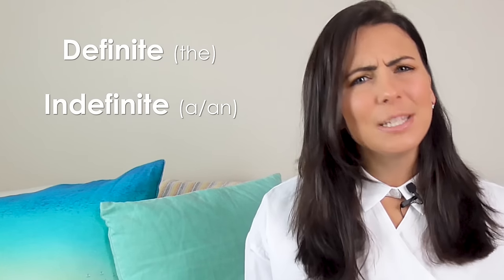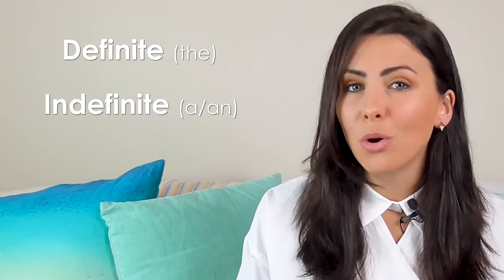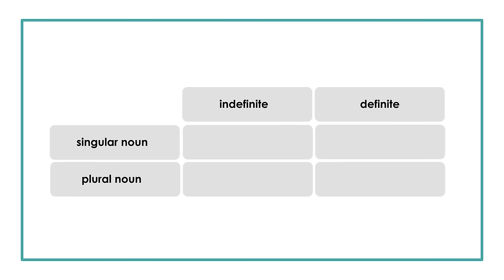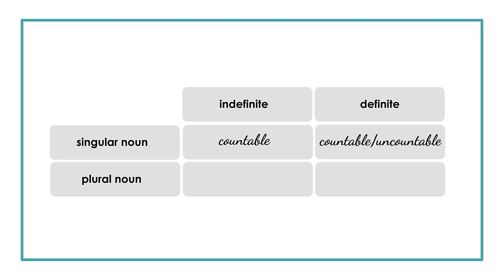English Articles - 3 Simple Rules To Fix Common Grammar Mistakes & Errors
This lesson will teach you three simple rules to help you to use English articles better.

I KNOW this is a lesson that you need to watch because articles are one of the most complicated parts of English grammar!

There are lots of rules and lots of exceptions for using English articles, so in this lesson, I've tried to explain them more clearly to you.

There are three English articles - a, an and the. It is also possible to have no article. Using each of these articles changes the meaning of your sentence.

Even though articles are a challenging part of speaking English, they are a really important part of English!

They give information about the noun they come before. Using articles incorrectly can make your sentences confusing or sound strange!

To improve your English fluency and sound more natural you need to use English articles well.
To get better exam results, you need to improve the way you use articles - especially in your writing tests!

I hope these three simple rules will help you to do that!

TIMESTAMPS
00:00  Introduction
00:42  Why this is important
02:30  Types of articles
04:36  The difference between definite and indefinite articles
05:41  When to use a/an or the
07:24  Articles and unique nouns
11:58  Speaking about a noun in general

Use code👉🏼 TRYNOW15
7-Day money back guarantee

Take your English skills to the next level:
📚🤓🚀  mmmEnglish Courses  📚🤓🚀

Prepositions are one of the most frustrating parts about English - but they don’t have to be! I’ve created a course that will help you to master the most common English prepositions - I’ll teach you how to use them in context, study how they are used and (importantly) I’ll help you to practise using them! This course includes grammar lessons PLUS imitation practice (so you get to practise your pronunciation with me too!)

👄 Love mmmEnglish imitation lessons?
Get HOURS of practice with Emma and complete our imitation training courses! Practise your pronunciation & natural English expressions by imitating a native English speaker. mmmEnglish imitation courses available now

⭐️Audible 👂📚 Listen to audiobooks to improve your English listening skills (AND your pronunciation!) Listen to thousands of books (all of your favourites are available) Plus…
You can try Audible for yourself - get your first audio book absolutely FREE!
Cancel your subscription at any time (but keep your free book forever!)